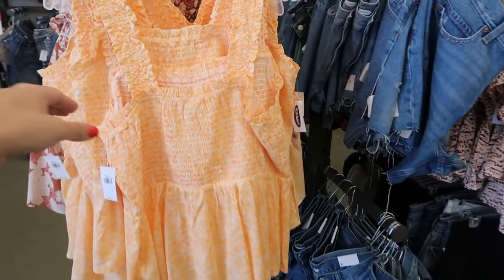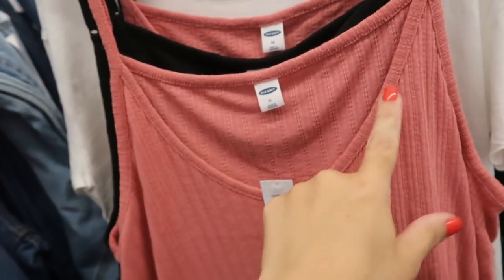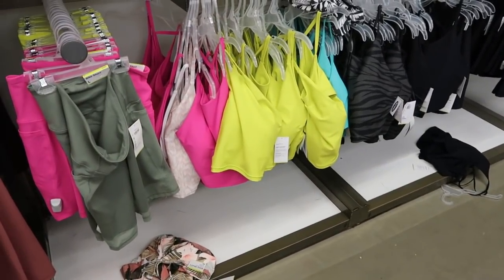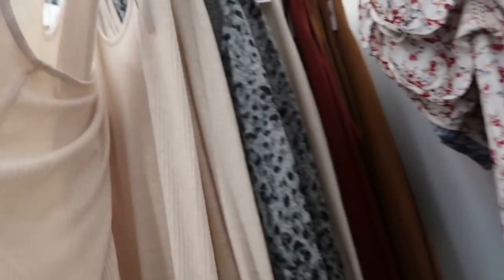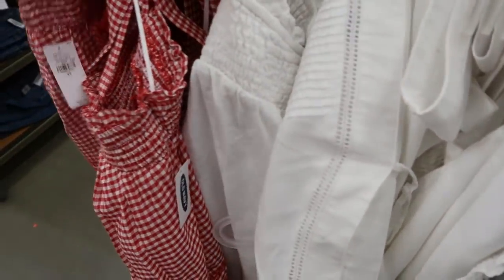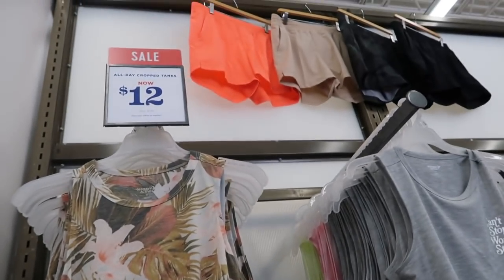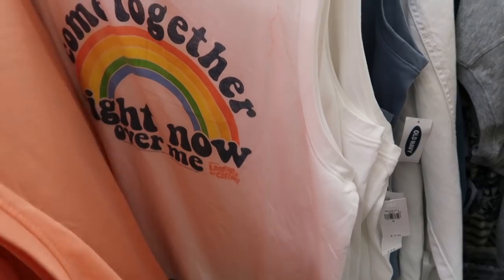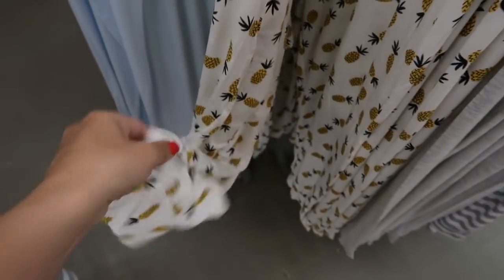OLD NAVY SHOP WITH ME | NEW OLD NAVY CLOTHING FINDS | AFFORDABLE FASHION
Sleeveless Smocked-Bodice Printed Top
Smocked-Bodice Tie-Dye
High-Waisted Slouchy Straight Cutoff Jean Shorts
Smocked Fit & Flare Cami Midi Dress
Faux-Leather Triple-Strap Slide Sandals
Sleeveless Pointelle-Knit Peplum-Hem Top
Sleeveless Tiered Dobby Swing Dress
power soft leggings
power soft shorts
Light Support PowerSoft Longline Sports Bra
Sleeveless Tiered Gingham Swing Mini Dress for Women
balloon sleeve dress
Tie-Dye Jean Swing Dress
Oversized Embroidered Short-Sleeve Blouse
Smocked Tie-Shoulder Printed Sleeveless
Mid-Rise Light-Wash Jean Shorts for Women
Oversized Striped Linen-Blend Square-Neck Top
Extra High-Waisted Textured Dolphin-Hem Lounge Shorts
Lightweight Textured Full-Zip Hoodie
Lightweight Textured-Knit Lounge Tank Top
Plant-Based Jelly Crisscross-Strap Flip-Flop Sandal
UltraLite All-Day Plus-Size Crop Tank
2021 U.S. Flag Graphic Tee for Women
High-Waisted Printed Cali-Fleece Shorts for Women
Oversized Logo-Graphic Cali-Fleece Sweatshir
Loose Pop-Culture Graphic Sleeveless Tee
Lace-Up Crew-Neck Sweatshirt
LET'S BE FRIENDS...